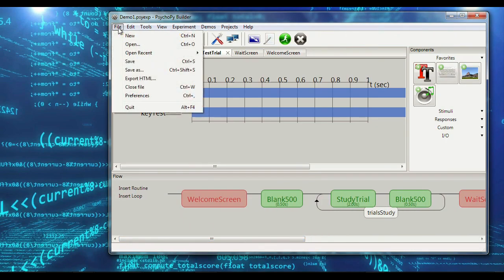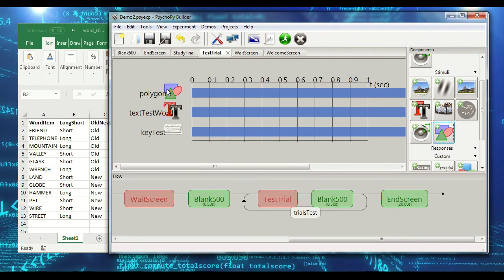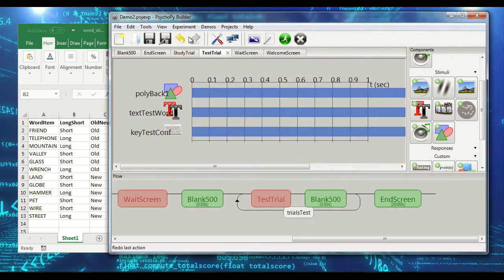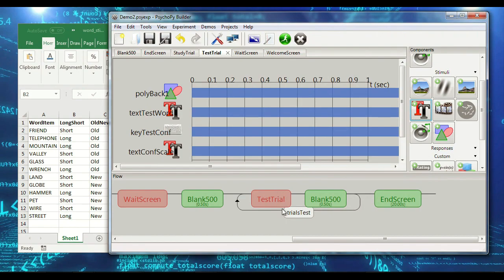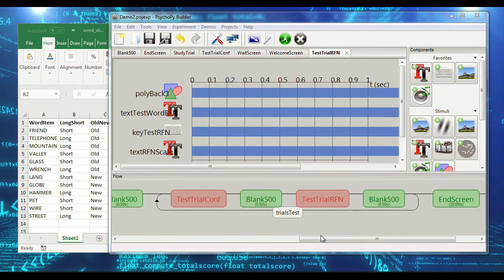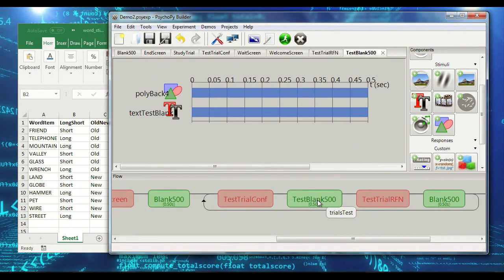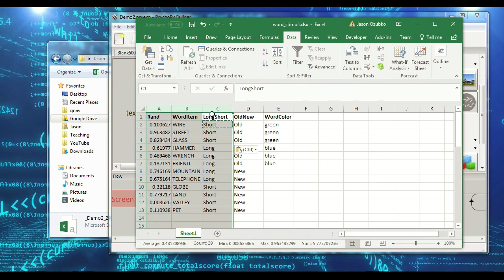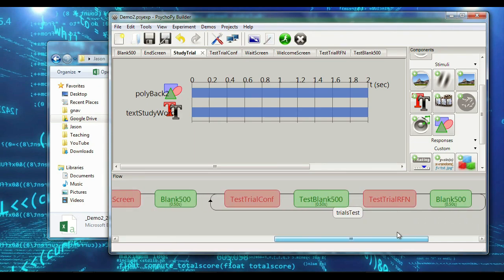PsychoPy Memory Experiment (Part 2) -- PsychoPy Tutorial #5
If you need more help making experiments, I am now available for PsychoPy consulting. I can help via live video conferencing sessions to talk through problems or work on submitted code to fix problems and/or implement features.

In this PsychoPy tutorial we continue to develop our basic recognition experiment in PsychoPy. We replace the yes/no recognition decision with a 6-point confidence scale followed by RKN judgments. We also look at how to randomize old/new stimuli for each participant.